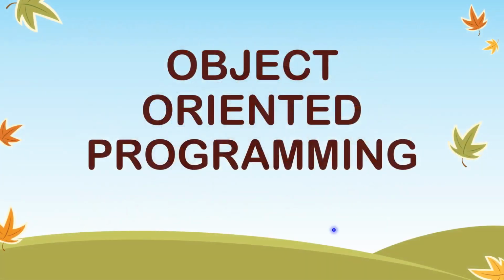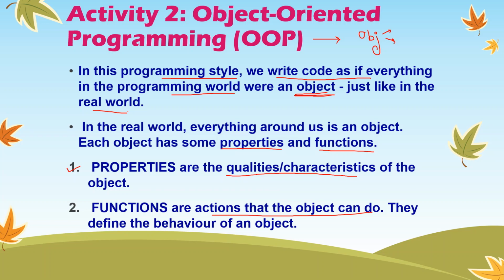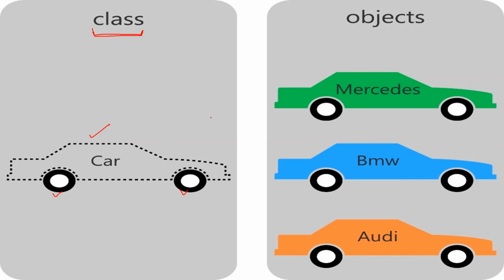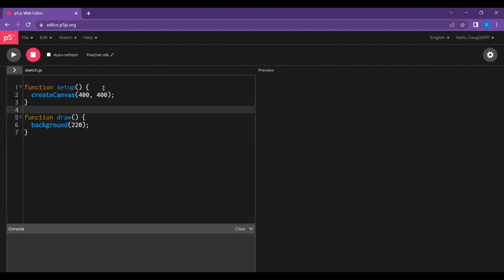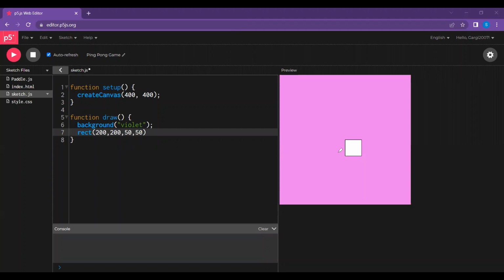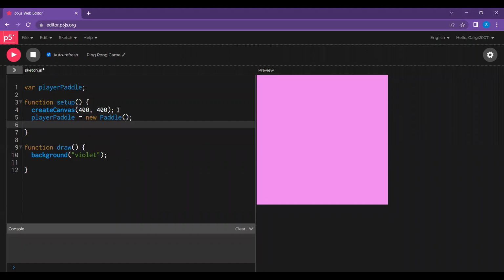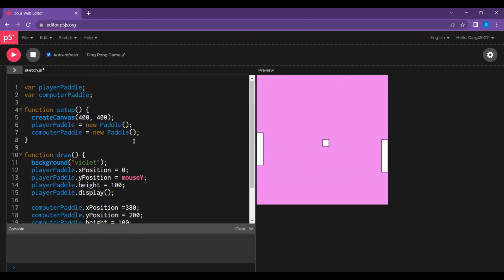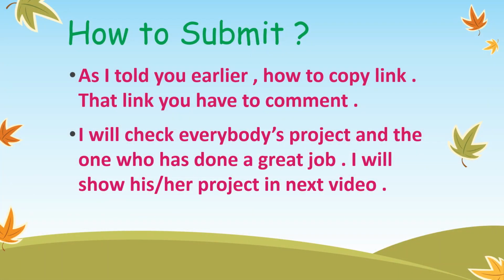Object Oriented Programming || OOP || Ping Pong Game || Special Announcement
Hello Junior Coders !!
Today we discussed about Object Oriented Programming . We also made Ping Pong Game . Don't forget to submit your homework link in Comments Section . Don't forget about Announcement , The Target is 100 likes so that you will get detailed video about OOP.